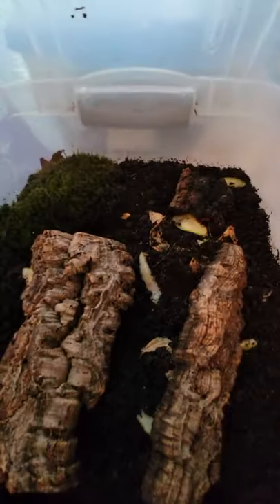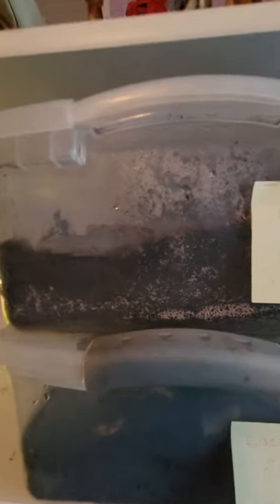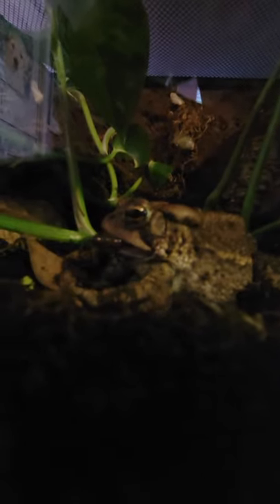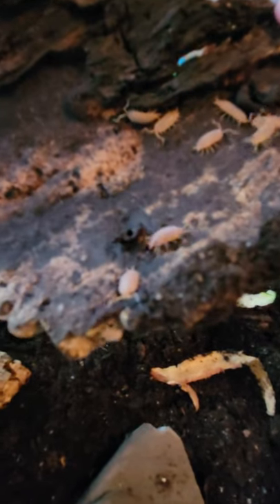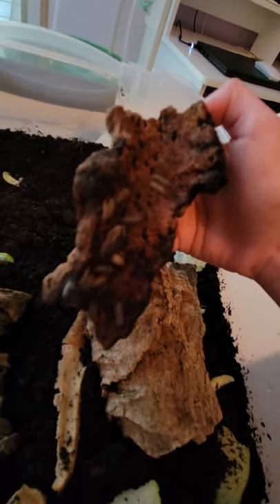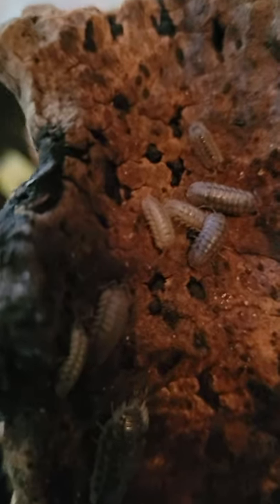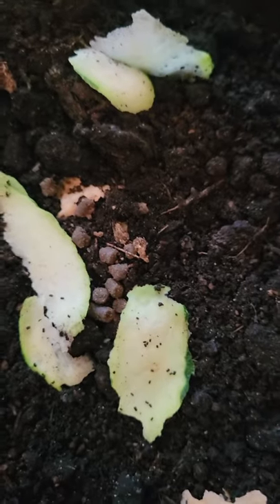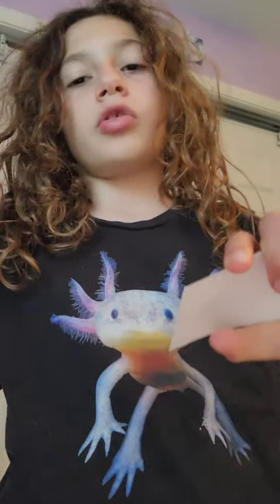feeding isopods fish food!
like for dude the Beatle